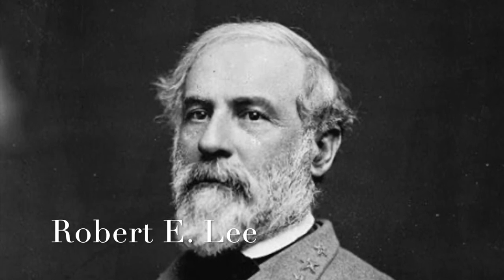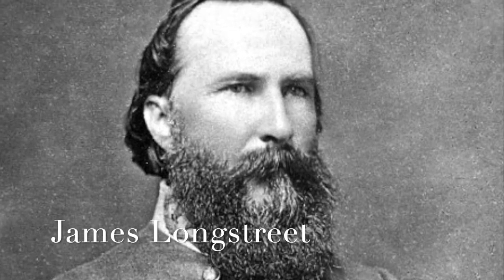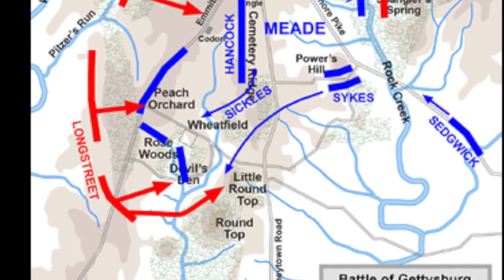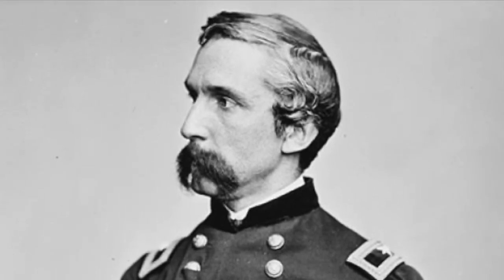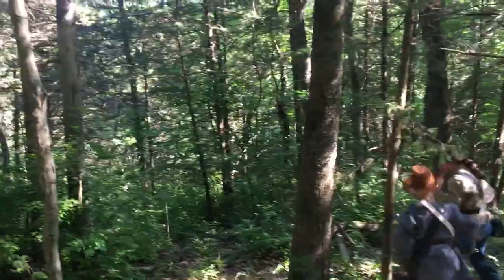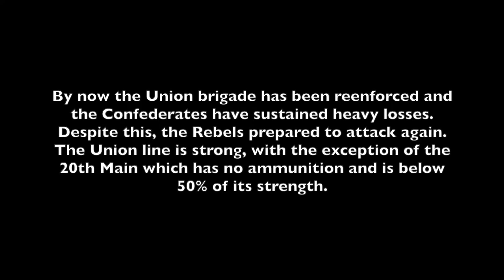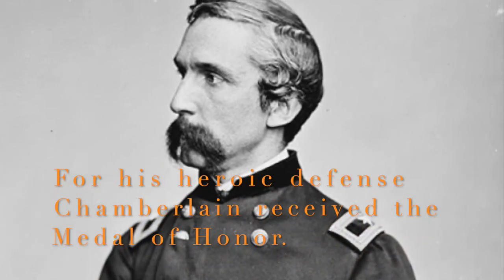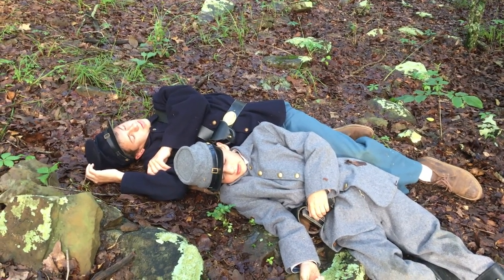Battle of Little Round Top (Gettysburg Day 2)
My team and I reenact the famous Battle of Little Round Top, which took place during the second day of the Battle of Gettysburg during the American Civil War.